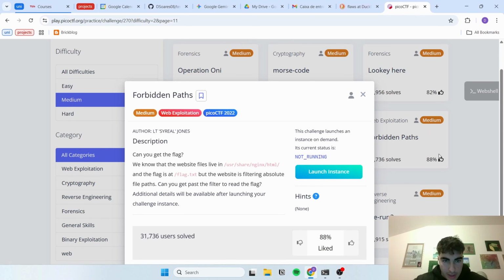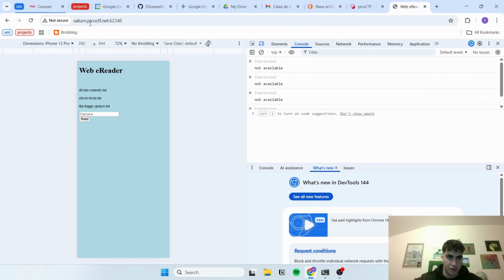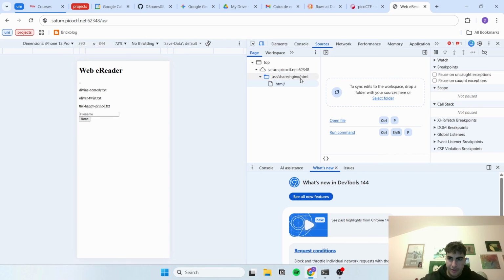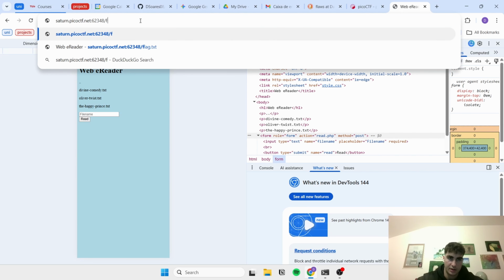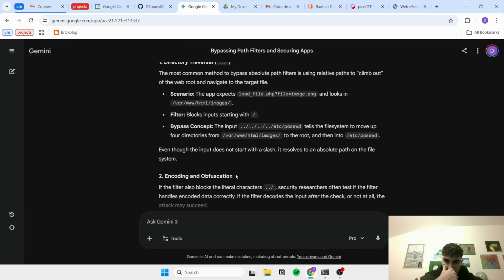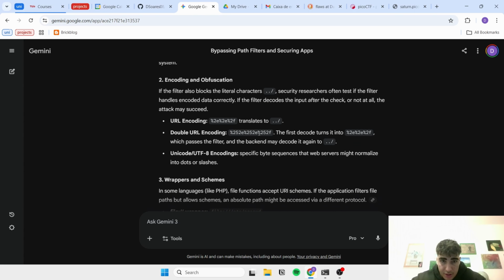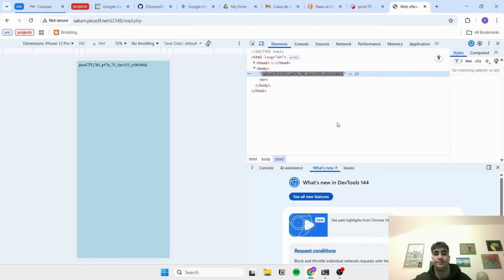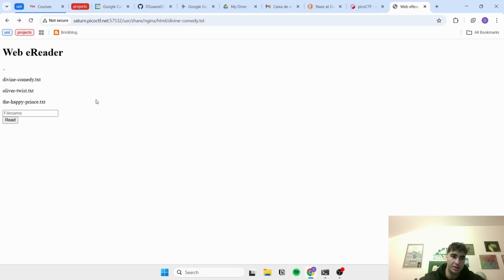Directory traversal | CTF 11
I use the terminal command ../ to bypass an absolute file path filter and open the flag file. After some reconnaissance of the server, this is an easy way to exploit it.